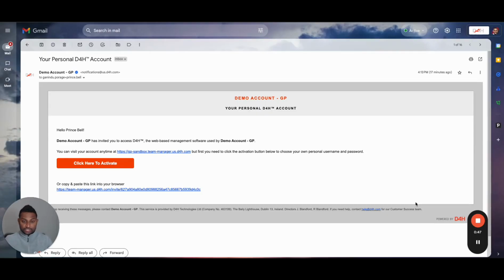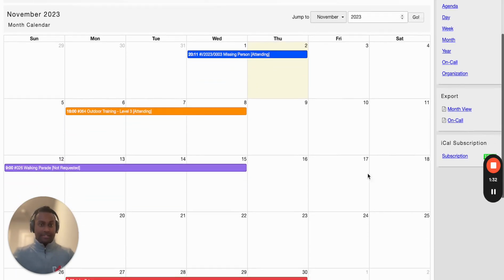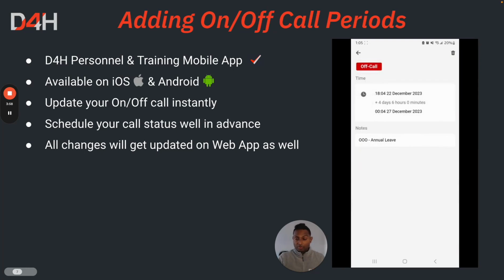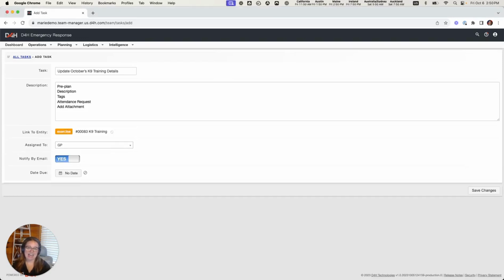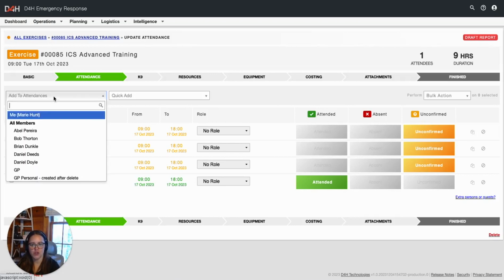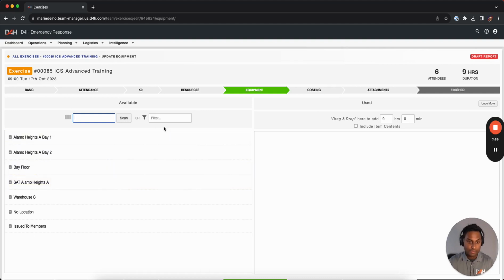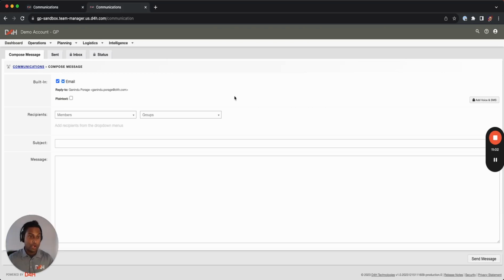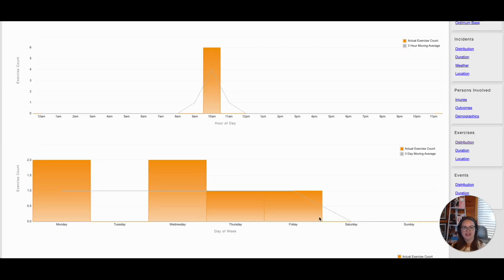Basic User Series | Personnel & Training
Master Personnel & Training Basic User functions with our NEW "How-To" video series!

Chapters:
0:00 Welcome to D4H Introduction
0:42 Accepting Invite & Signing in D4H Account
3:33 Signing Into Mobile Application
4:17 Reviewing your Team Calendar
6:35 Adding On/Off Entries to the Calendar
8:48 Updating your Activity Attendance
10:01 Updating your Member Profile
11:21 Creating & Completing Tasks
13:16 Drafting Activities (Part 1/3)
15:15 Drafting Activities (Part 2/3)
18:28 Drafting Activities (Part 3/3)
23:14 Sending Communications
25:03 Running Reports

D4H - "Uncomplicated emergency management software"

D4H offers cloud-based emergency management software tailored for a wide range of sectors including government, oil and gas, pharmaceutical, aviation, corporate, and healthcare, among others. Above all else, our priority is to provide software with unmatched ease of use and customizability.